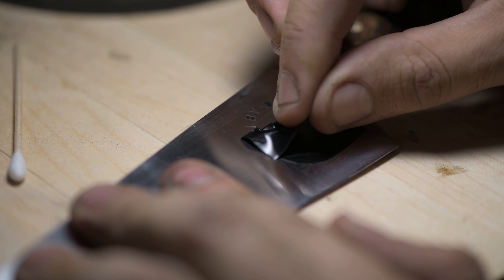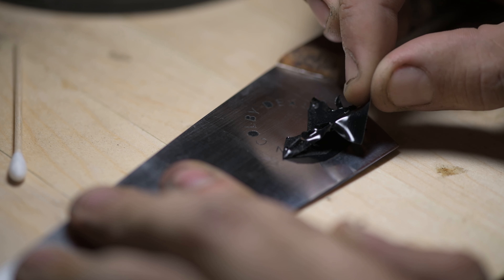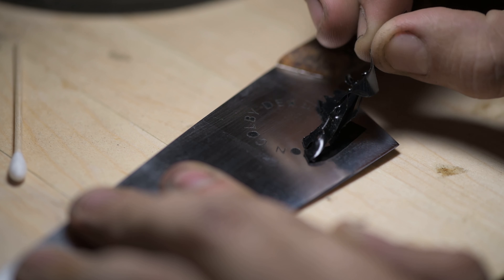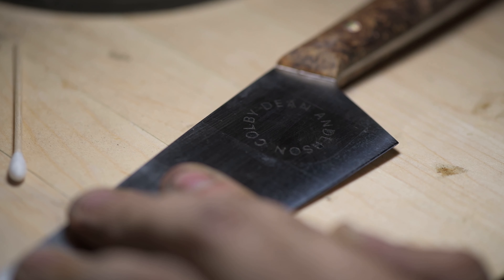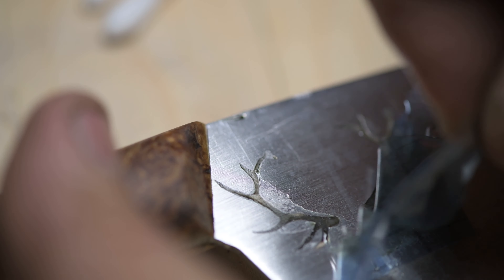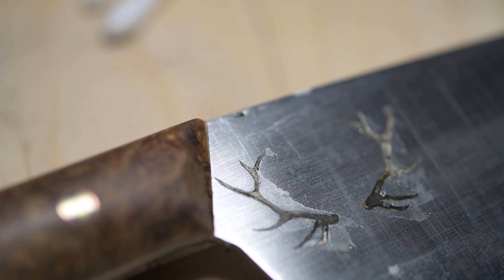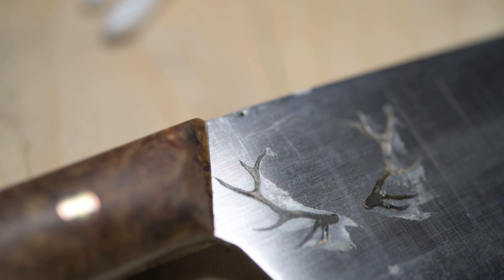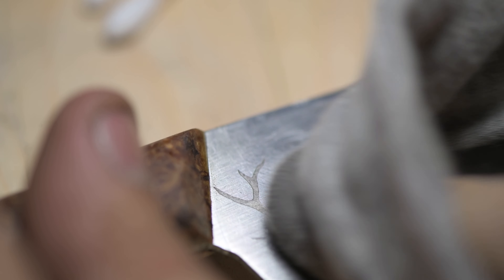Tools of the trade // Nisbet Cutlery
This was such an awesome project. I wanted to capture the beautiful work of @alexxsemenoff over at @nisbetcutleryco while he made me a chef’s knife! Quality knives make a cooking experience exceptional and I can’t say enough about his work. I did a write up on Alex so please check out the link for the blog
Much love! ❤️